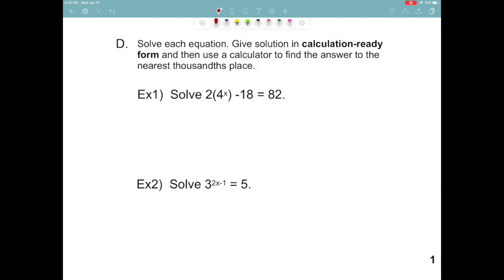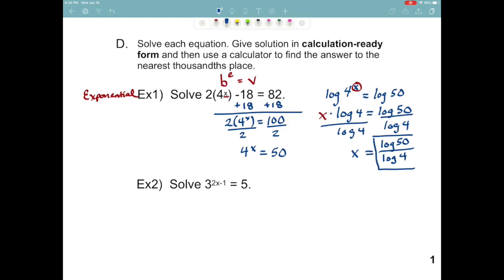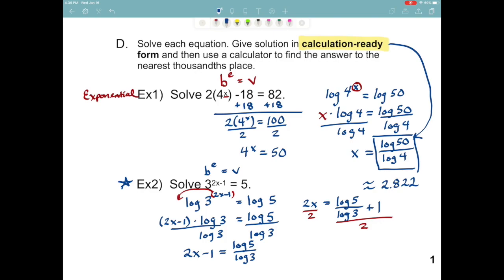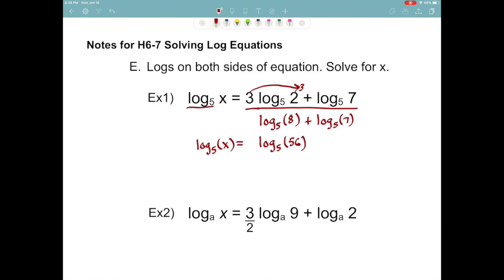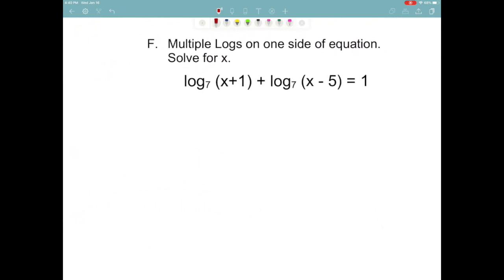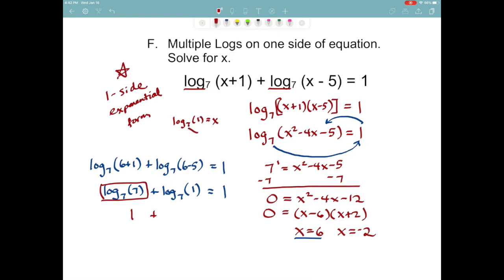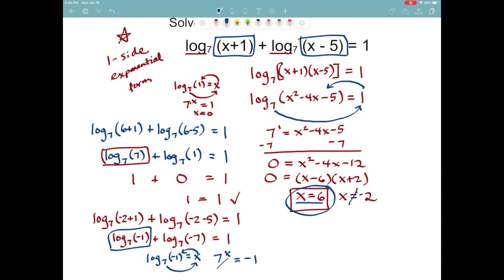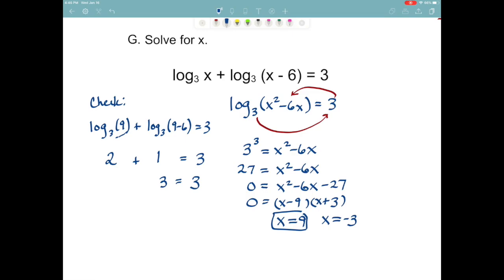H6-6 Notes Part 2 Solving Exponential and Log Equations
Notes on Solving Exponential and Log Equations. (The Chapter and section number of this video may have been changed!)